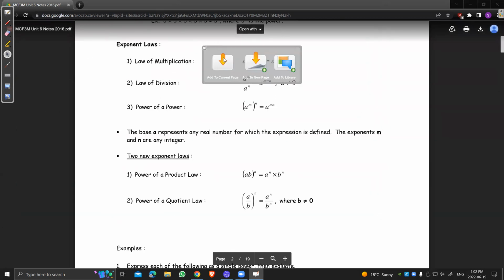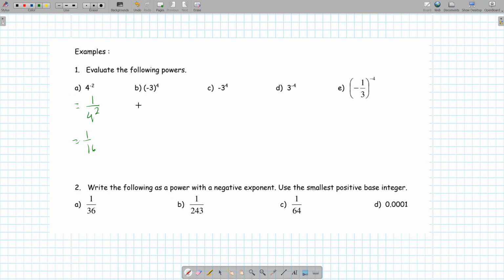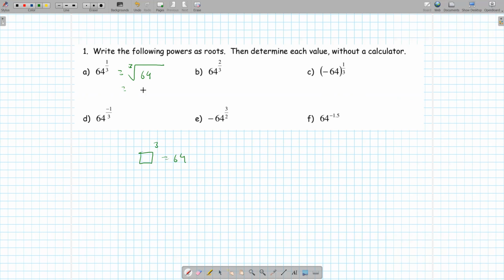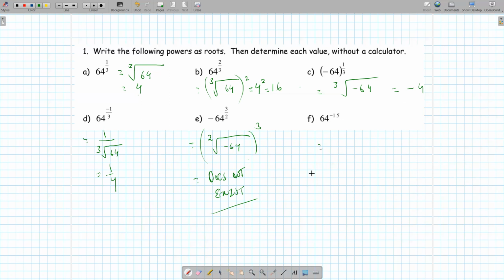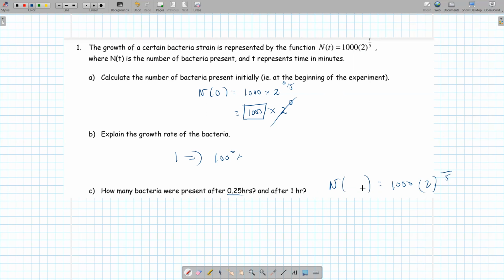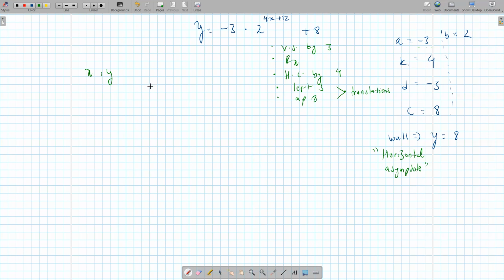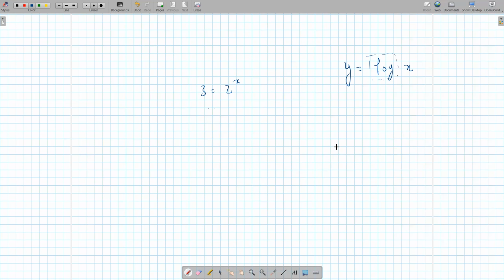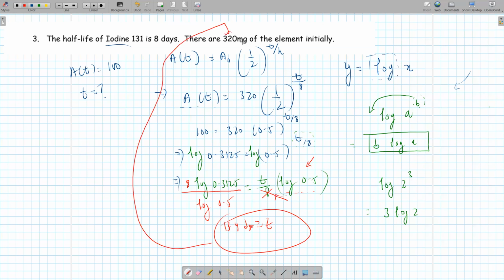Exponential chapter review 1